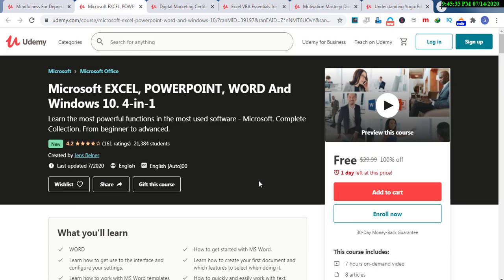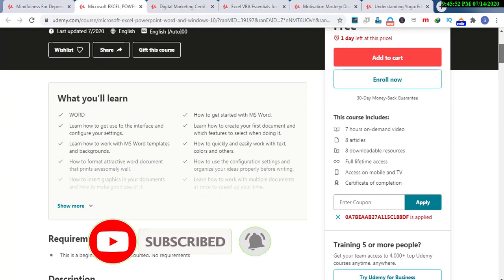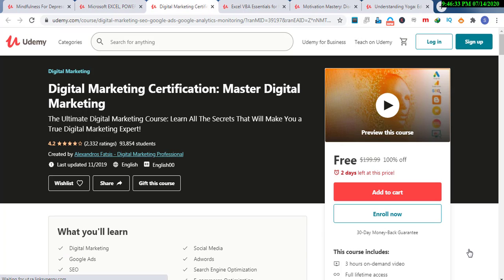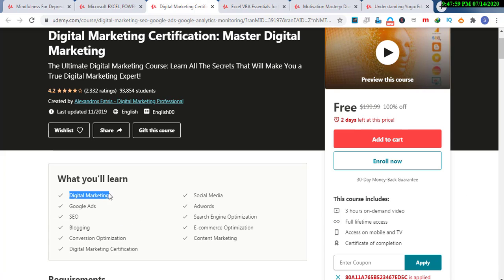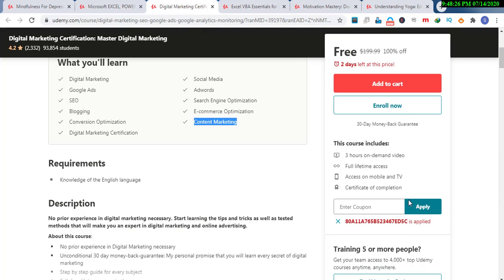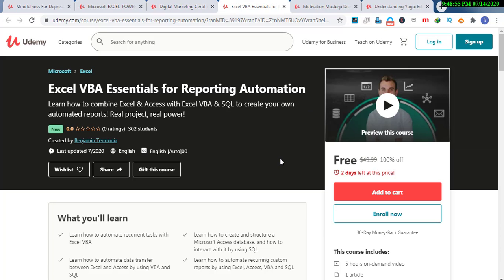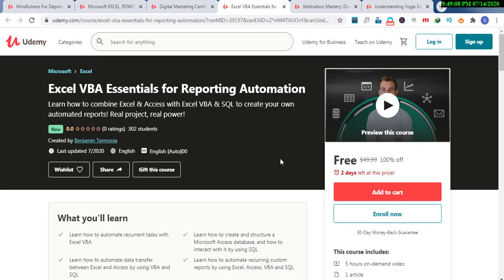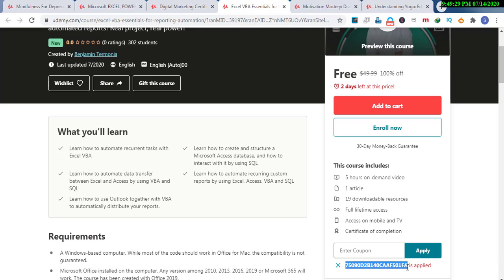udemy paid course for free || digital marketing || excel VBA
access some of the udemy paid course for free.

digital marketing
excel VBA
Windows 10
Micorsoft Office Packages
Yoga

Course Link
1) Mindfulness For Depression, Anxiety, PTSD, Stress Sampler

2) Microsoft EXCEL, POWERPOINT, WORD And Windows 10. 4-in-1

Paid Course Link:
Flutter and Dart

 Build The Perfect SEO Optimized WordPress Website from A-Z

Camtasia Studio 9 Masterclass - Become a Video Editing Boss
how to get udemy courses for free,
free courses 2020,
how to get udemy certificate,
udemy paid courses,
udemy in nepali,
online earning zone,
digital dawa,
learnwithdawa,
udemy certificate,
Digital Marketing,
Excel VBA,
Yoga,